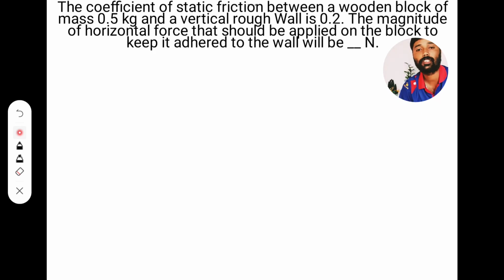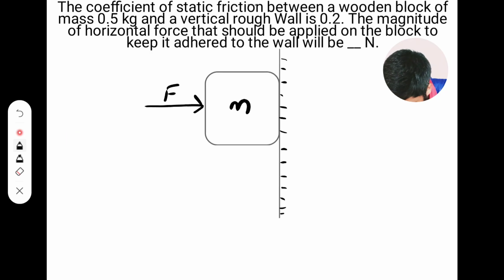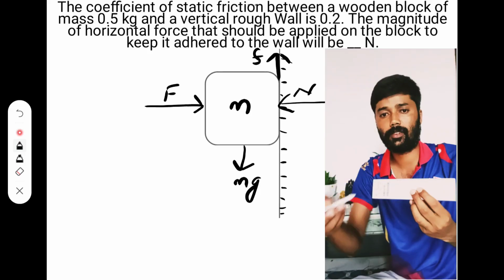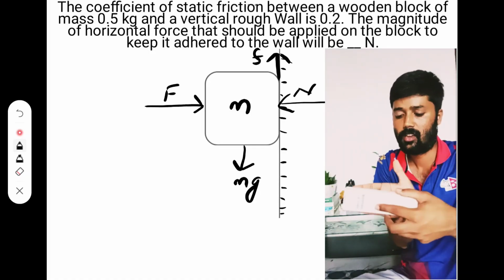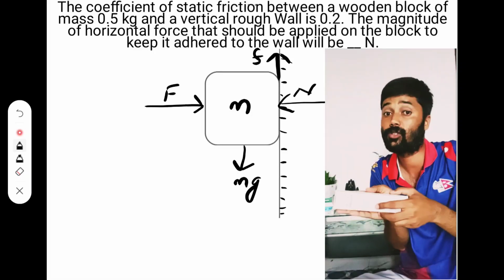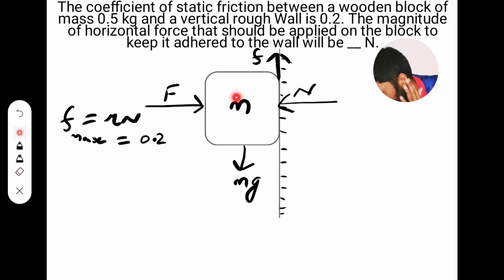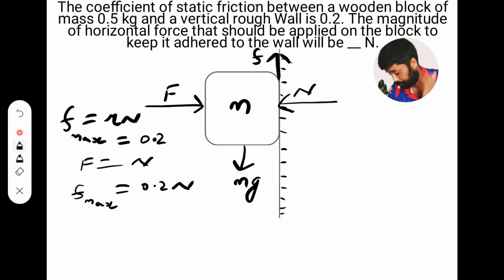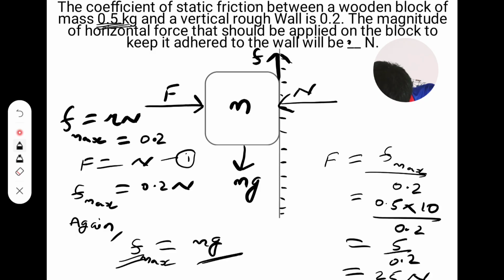Can You Guess the Force? 😱 Block on Wall Physics Trick!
How much force does it take to keep a block stuck on a vertical wall?
Most students get this WRONG — but not after watching this!

In this video from PK Dai Physics, we solve a real exam-level friction problem using simple logic and a visual approach:

🔍 You'll learn:

What role static friction plays

How to apply Newton's Laws to vertical surfaces

Why friction can hold up a block against gravity!

Perfect for:
✅ NEB Grade 11 & 12
✅ JEE & entrance prep
✅ Anyone who loves smart physics tricks!Normal Reaction